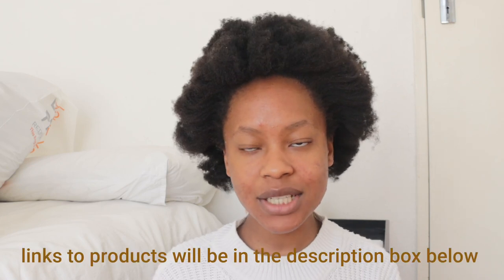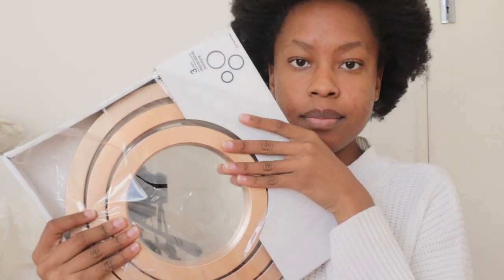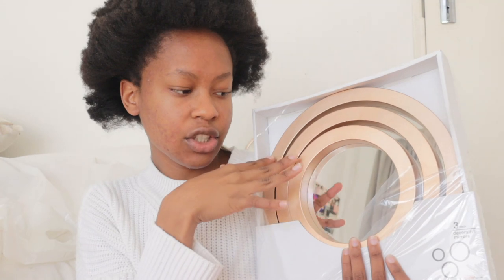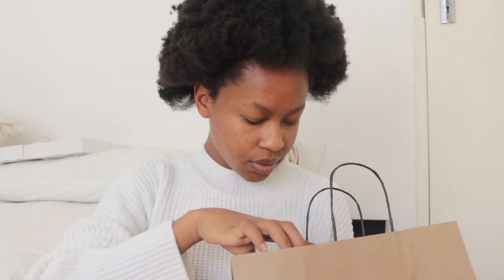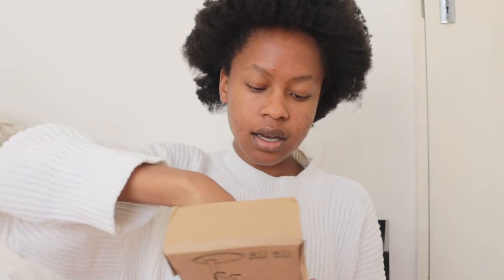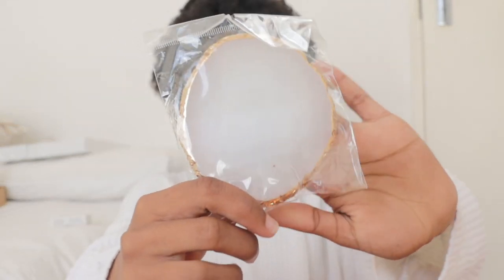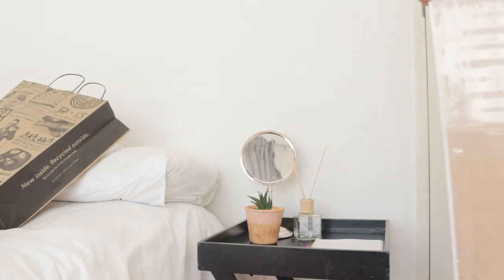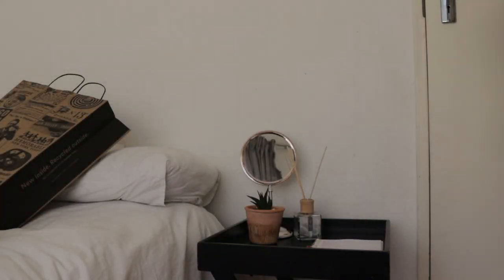Affordable Bedroom Makeover & Decor Haul | ft mrp home, sheet street, shein & west pack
Hey.🤎🧚🏽‍♀️
In Today’s video i’ll be showing you room decor pieces that i have bought that have enhanced the look of my bedroom.
I hope you enjoy today’s video, i had so much fun filming it!🤩

Thank you so much for the love and support you give me, none of it goes unnoticed & unappreciated. I will be doing a giveaway when i reach 10k subscribers, so let try share my youtube links and so fourth and get to 10k subscribers, i’ll give giveaway details closer to the time.

FAQ:
*Where i’m from?
I’m from South African, born and raised in South Africa, i’m half Sotho and Xhosa.
I am currently 18 years of age, birthday is on the 3rd of June.
*What camera/phone do i shoot with?
iphone 7.